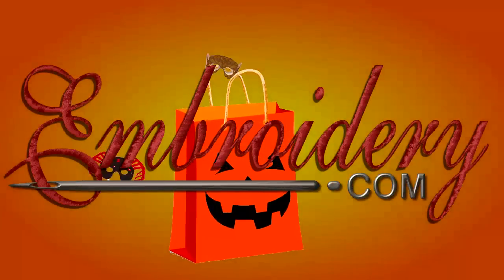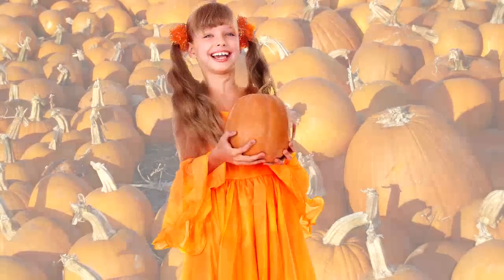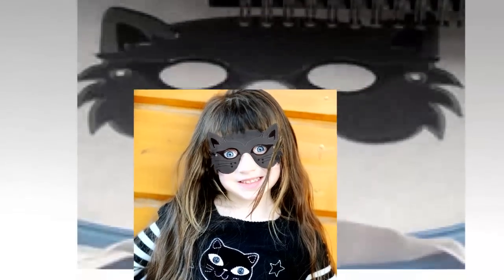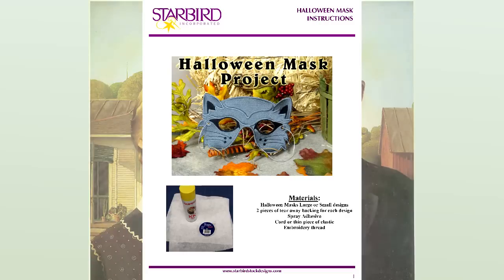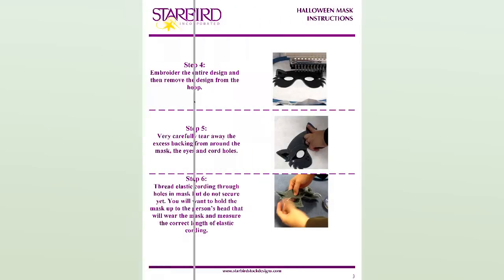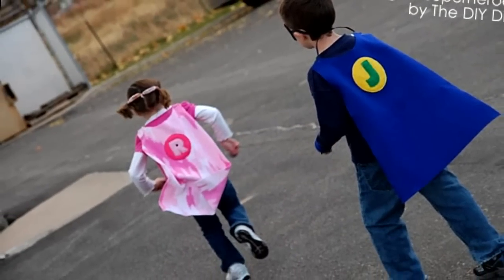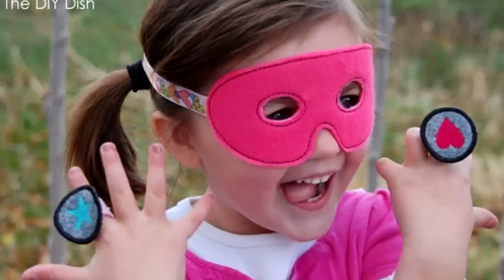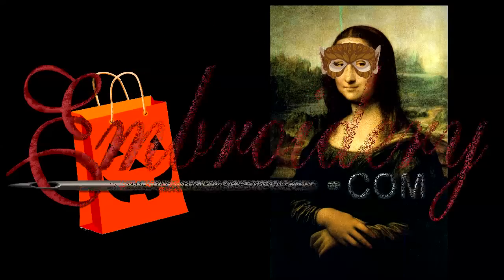In-the-Hoop Embroidery Halloween Masks and Costumes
Take a peek into the Halloween goody bag at Embroidery.com, and find easy, in-the-hoop masks  designed to disguise.